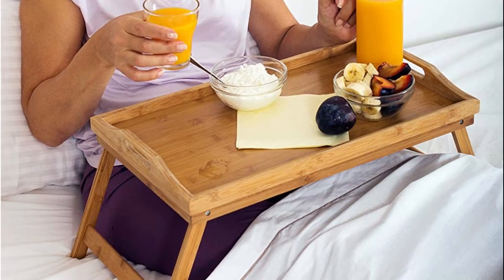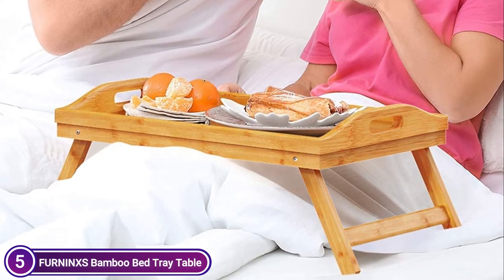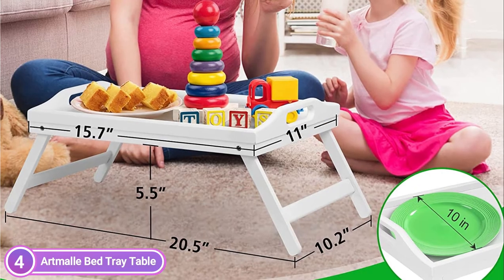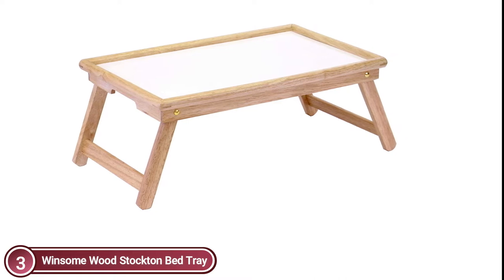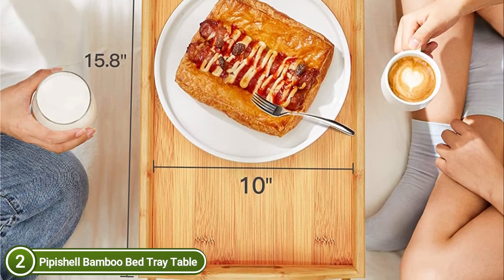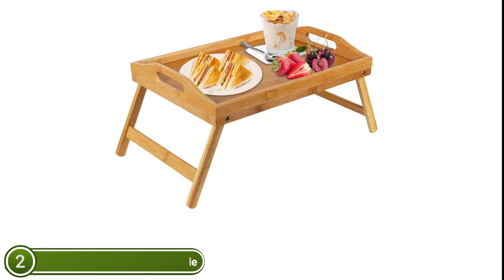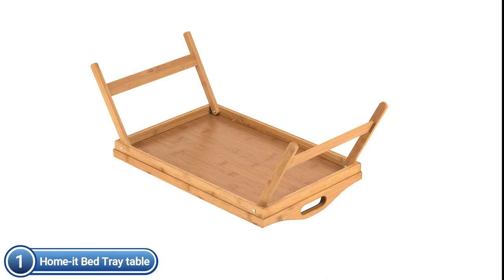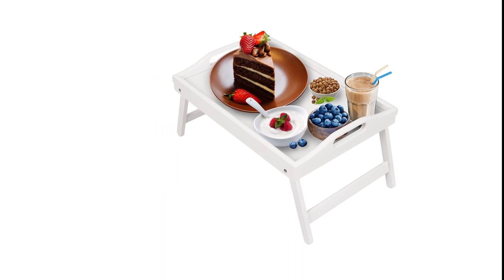Best Bed Trays 2022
5. FURNINXS Bamboo Bed Tray Table

4. Artmalle Bed Tray Table

3. Winsome Wood Stockton Bed Tray

2. Pipishell Bamboo Bed Tray Table

1. Home-it Bed Tray table